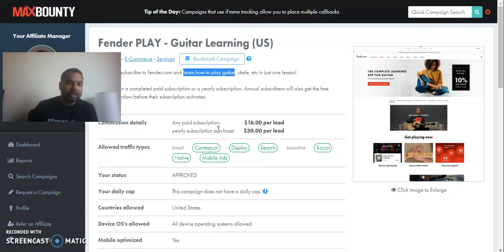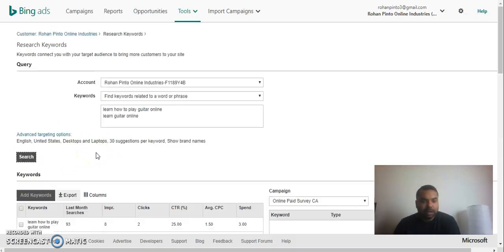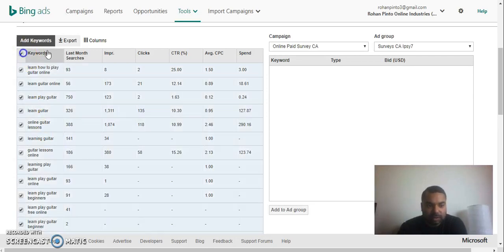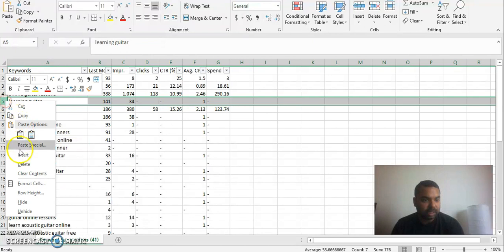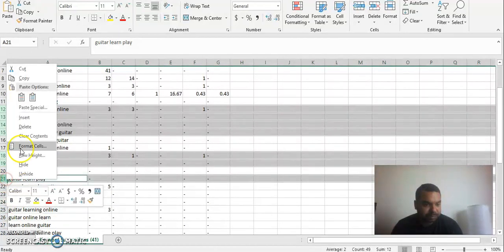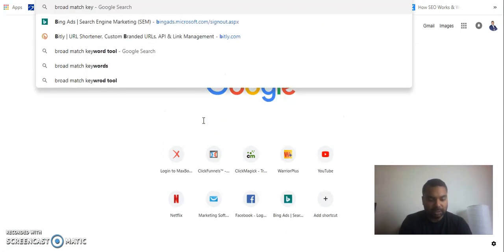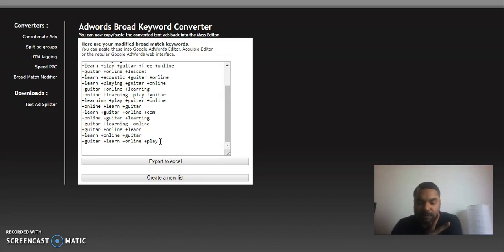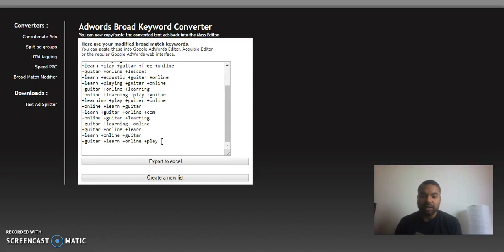Bing Keyword Targeting Secret! | How To Explode Your Conversions From Bing With the Cheapest Clicks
This video shows you how to use highly targeted keywords in order to increase conversions at the lowest ad spend possible!

Bing is a very under-rated traffic method! If you can master this traffic source, the possibilities will really be enormous.

[Free Trail - Limited Clicks]

★★ Build A 5 Figure Business With Free Traffic From Facebook ★★